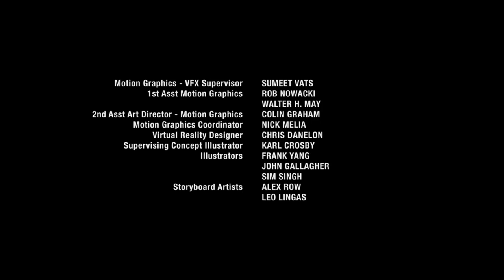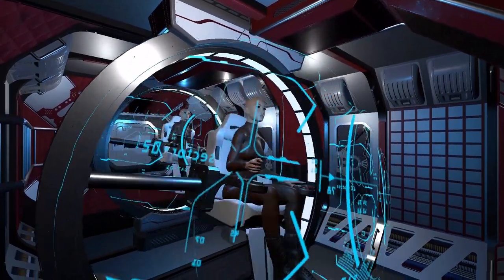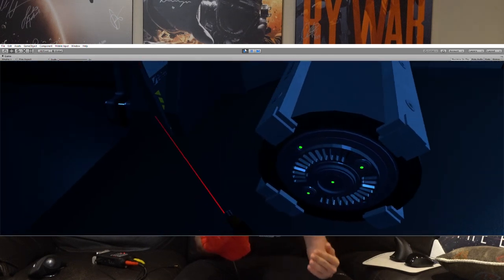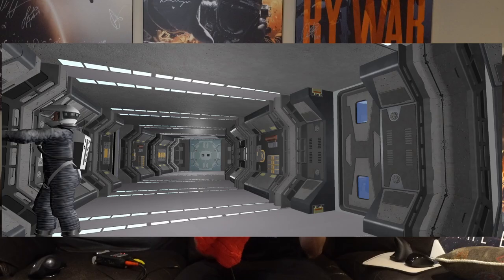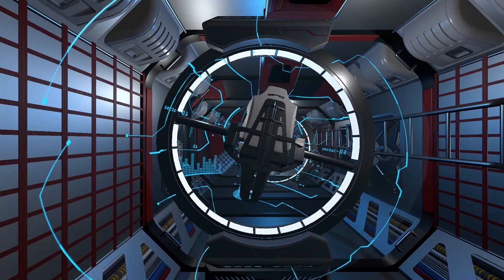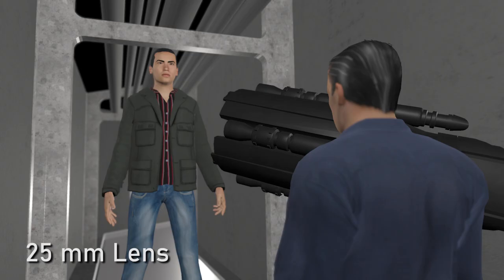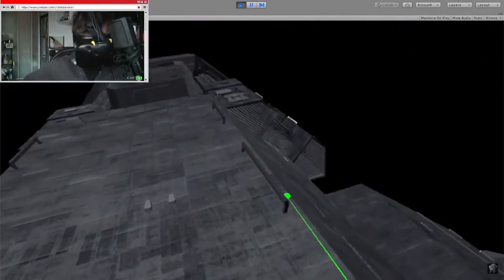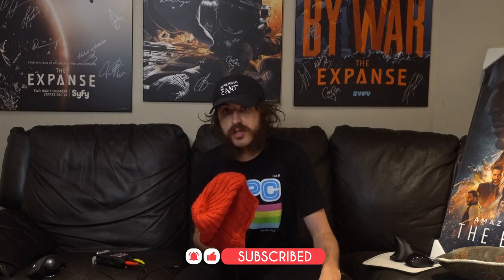What is a VR designer?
In this video I explain what I did working as a Virtual Reality (VR) designer on The Expanse TV show.